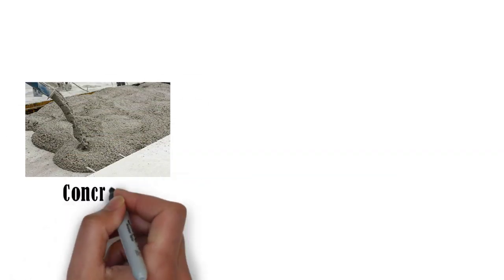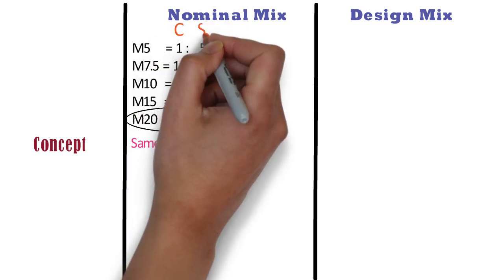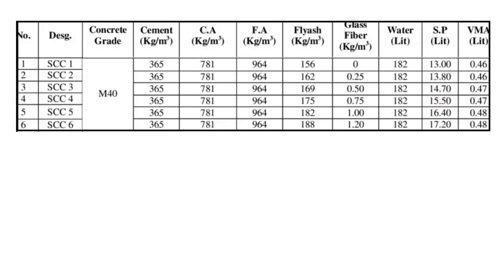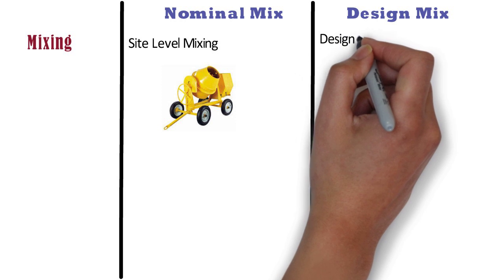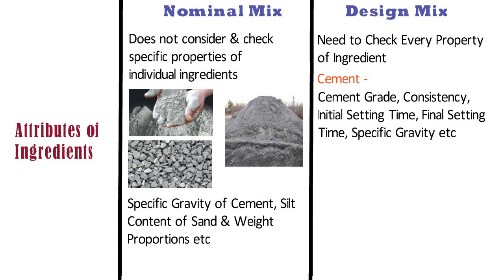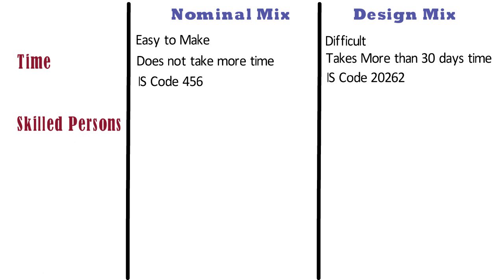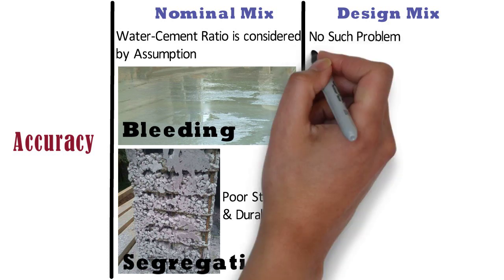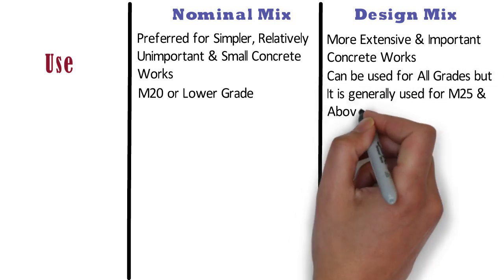Nominal Mix vs Design Mix of Concrete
33 Grade vs 43 Grade vs 53 Grade of Cement